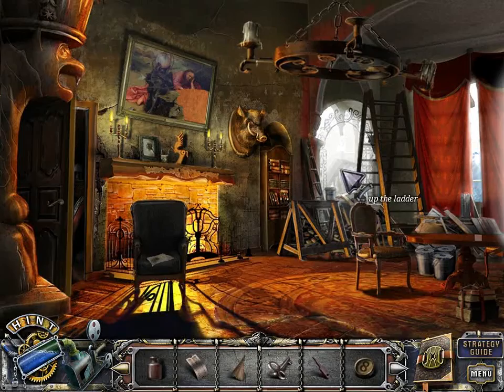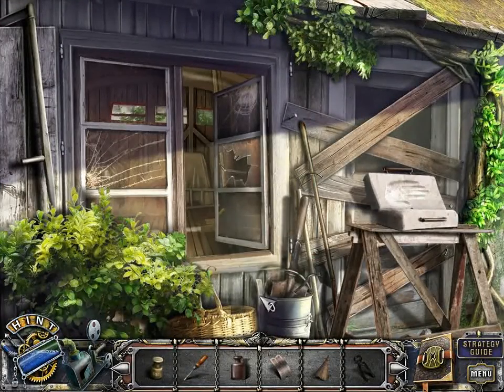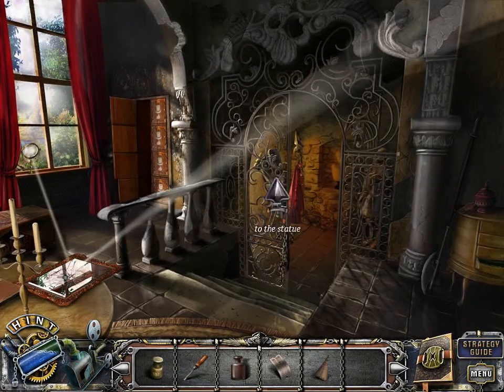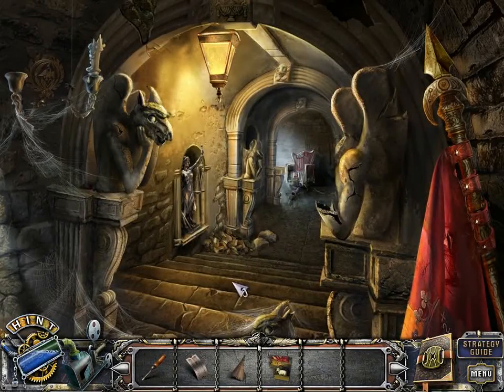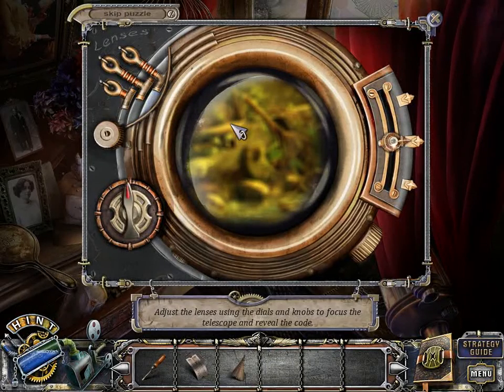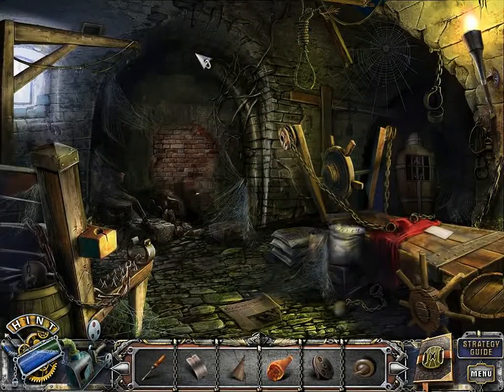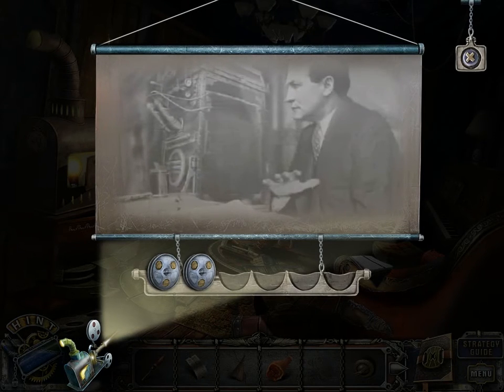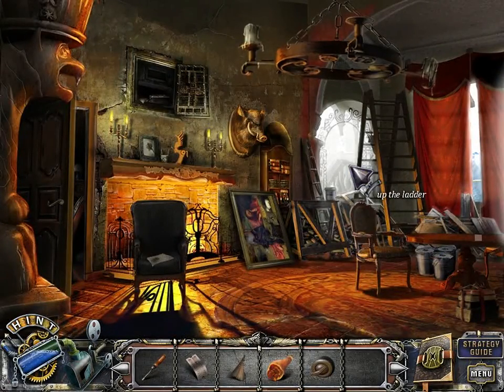GETTING SPOOKY | The Great Unknown - Houdini's Castle - Ep. 3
BubonicZombie plays "The Great Unknown - Houdini's Castle"!